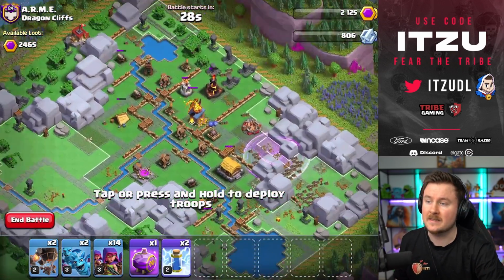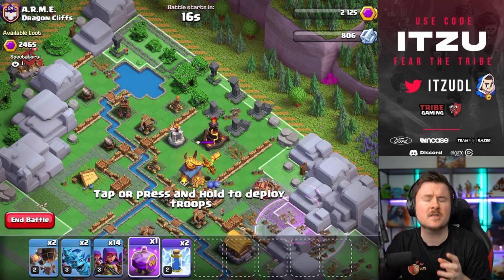OPPONENT COPIED my Bases in Clan Capital... (and regret it) | Clash of Clans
0:00 - 0:51 Intro
0:51 - 7:45 Dragon Cliffs
7:45 - 13:20 Builders Workshop
13:20 - 13:31 Outro